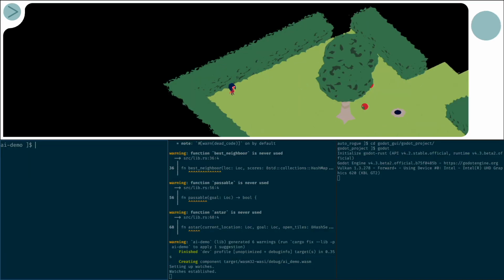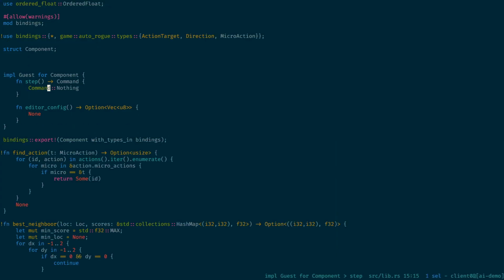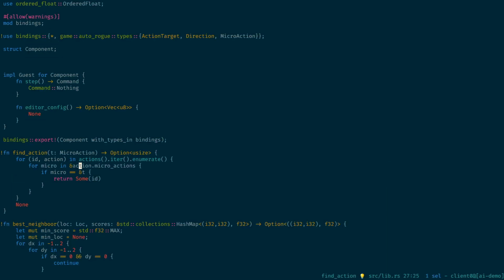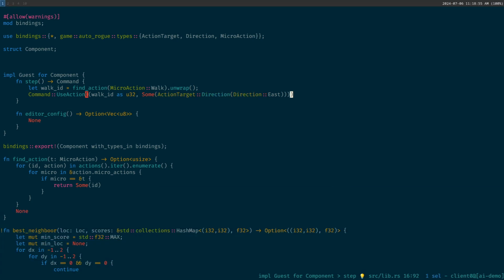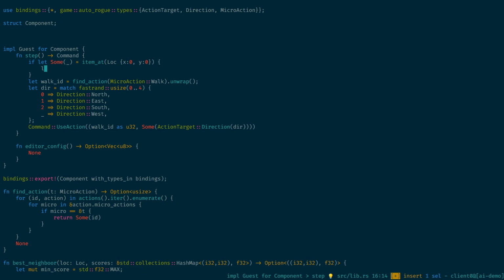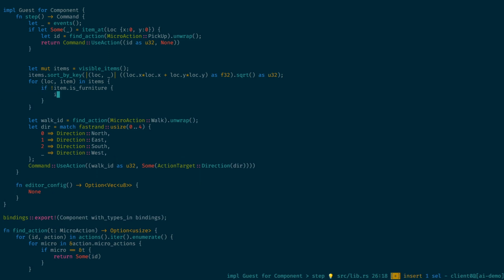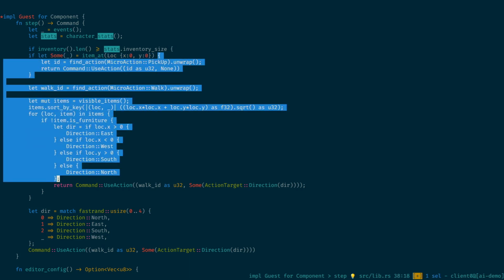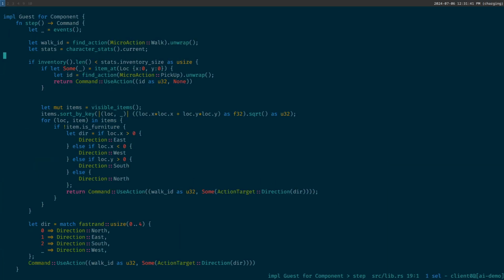Livecoding an AI for my programming game in Rust | Devlog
In this devlog I do a live demo of the low level AI API for my dungeon crawl programming game.

Come by the Discord if you'd like to discuss the game